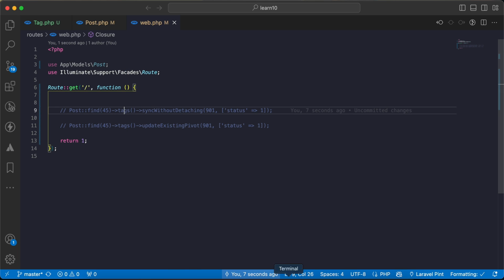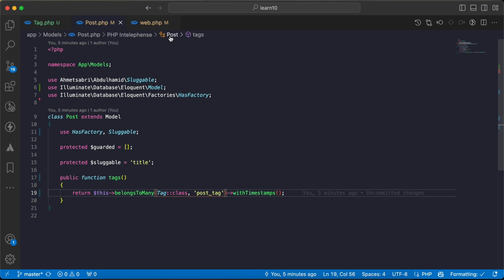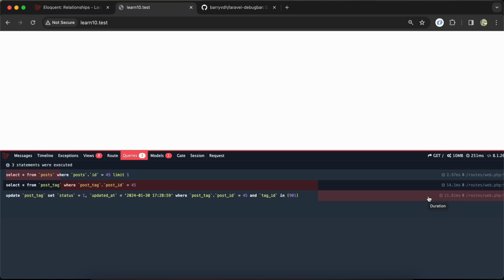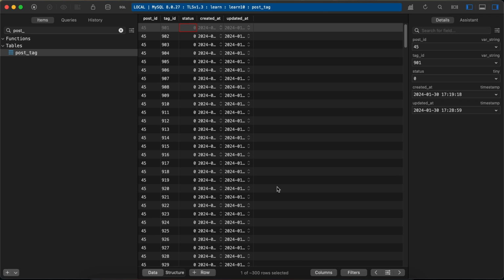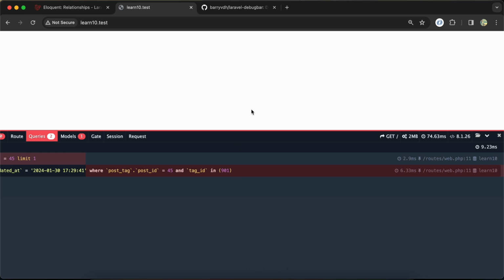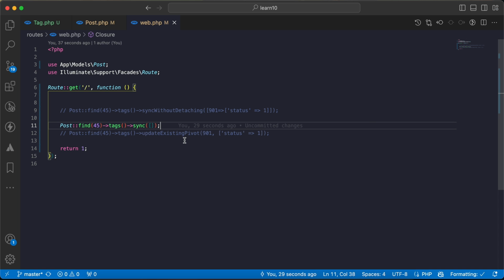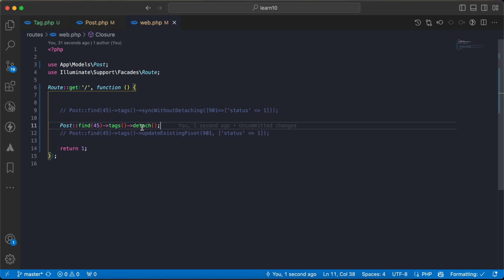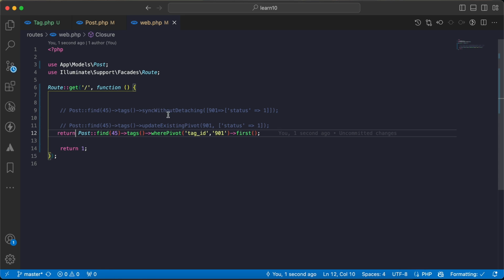Best Practices: Why Using sync Method Can Harm Performance!